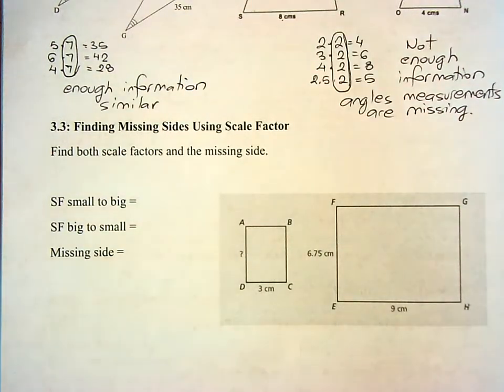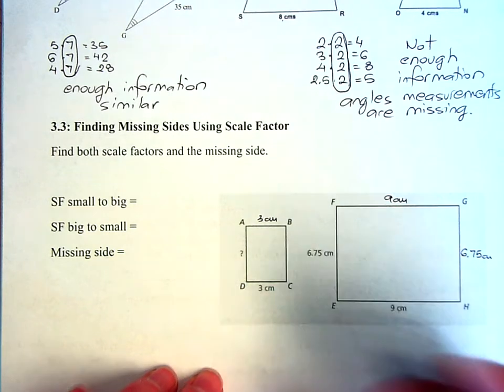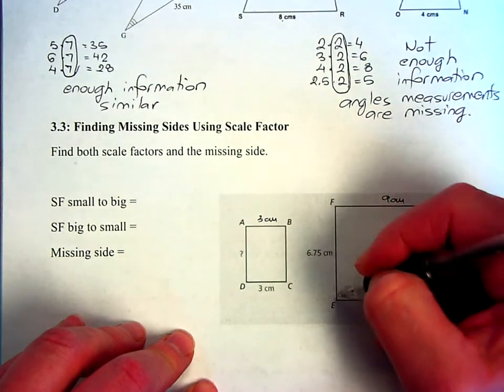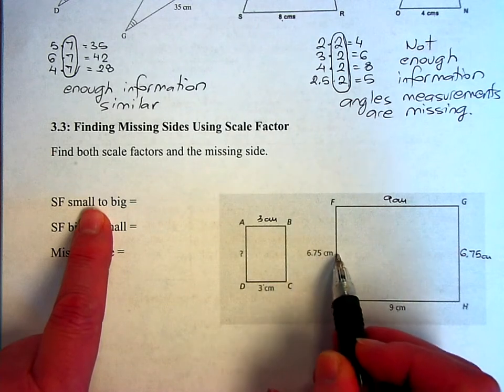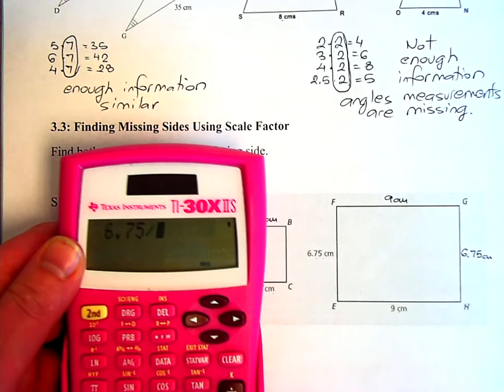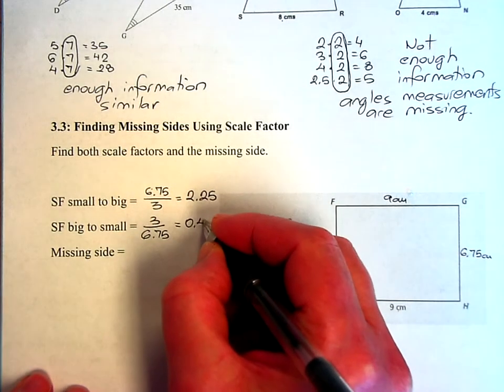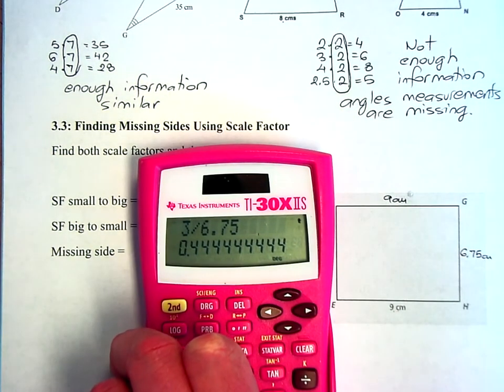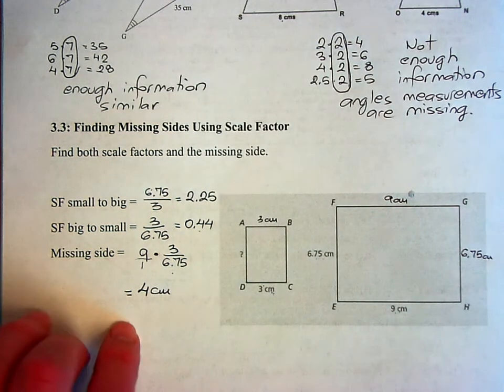Unit 4, 3 3 Finding missing sides using scale factor